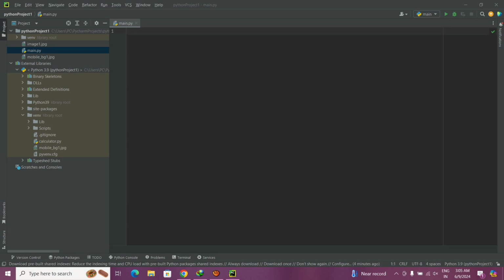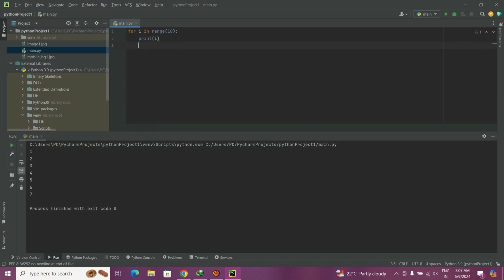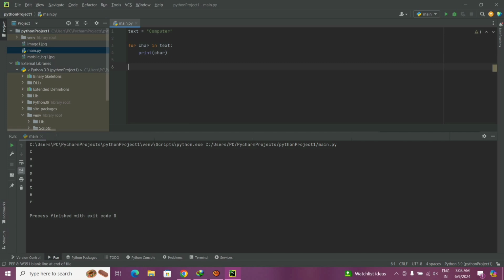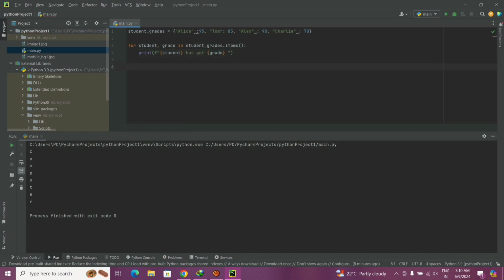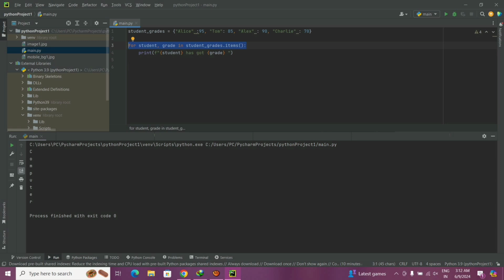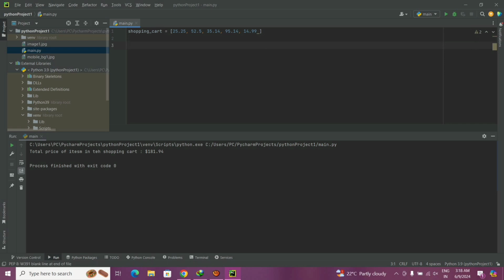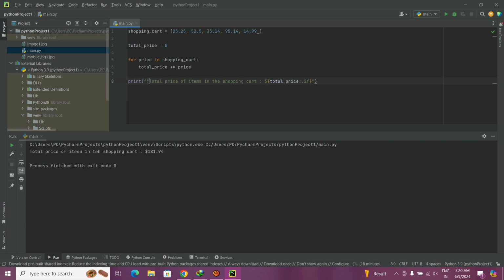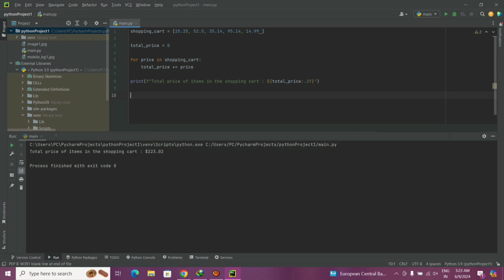Mastering Python For Loops: Practical Examples and Explanations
Unlock the power of for loops in Python with our step-by-step tutorial! Whether you're iterating over lists, dictionaries, or strings, this video provides practical examples and detailed explanations to enhance your coding skills. Perfect for beginners and intermediate programmers looking to deepen their understanding of Python's for loops.